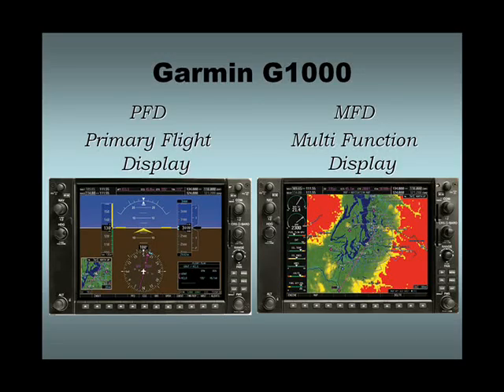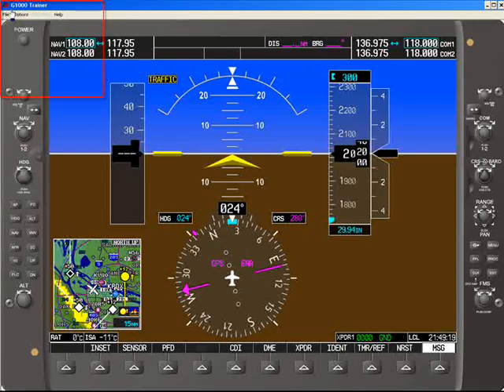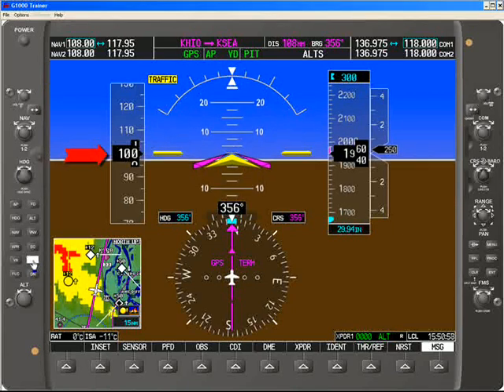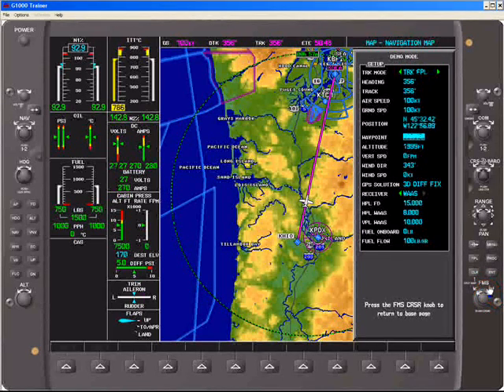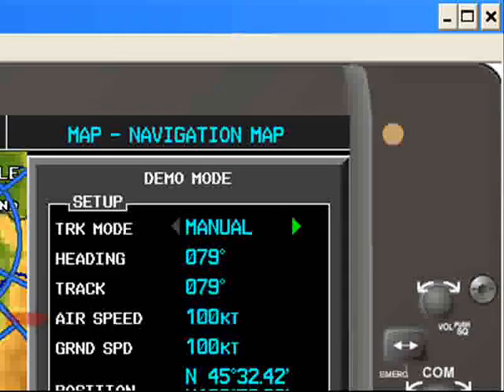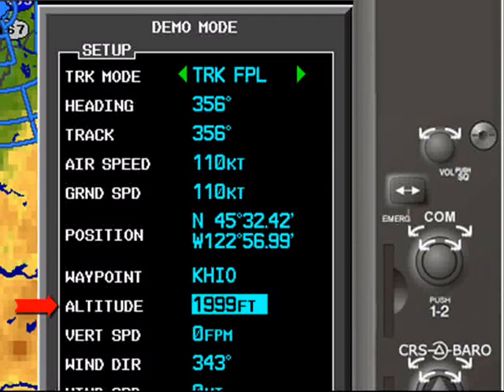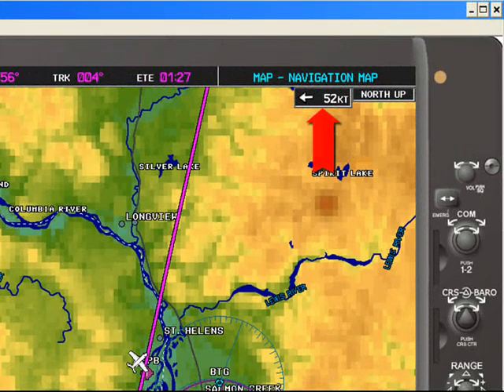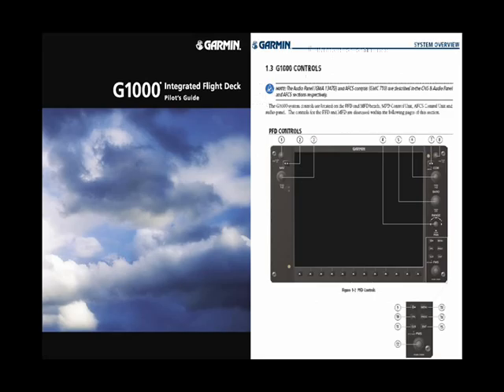G1000 Demo Mode Video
O simulador para PC do G1000, simula o comportamento da interface do sistema G1000 e fornece um ambiente mais seguro para você aprender a operação básica desse sistema. Ele funciona nas plataformas Windows® 2000, Windows XP, Windows Vista®, Windows 7, Windows 8.1 e Windows 10.

O Simulador para PC do G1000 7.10 e versões superiores, inclui os seguintes aprimoramentos:
•Interface melhorada com controladores gráficos integrados da Intel

•Suporte para computador de dois monitores

•Exibição GDU dupla — é possível exibir PFD e MFD ao mesmo tempo

•Controles Remotos — controles adicionais, como GMC e GCU, fazem interface com GDUs

•Capacidade de redimensionar as exibições GDU e os controles remotos

•Interface AFCS para GFC 700 da Garmin — modos de voo controlados pelo piloto automático da Garmin

•Garmin FliteCharts — permite que os usuários visualizem gráficos de aproximação publicados

•Garmin SafeTaxi — permite que os usuários visualizem informações detalhadas de aeroportos no mapa em movimento

•Interface de Rotas Aéreas — permite que os usuários visualizem e insirem rotas aéreas no plano de voo

•Interface aprimorada com controles de simulador de voo — permite que os usuários utilizem controladores de voo, como manches e lemes